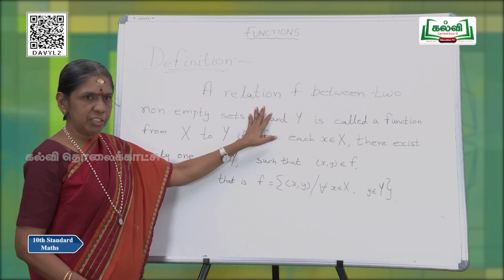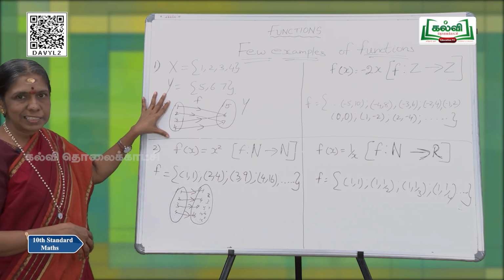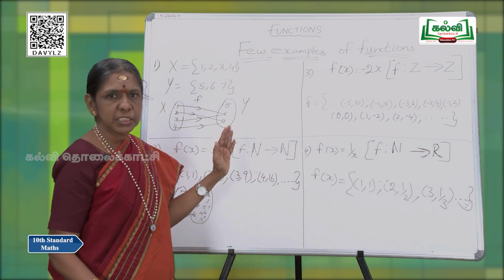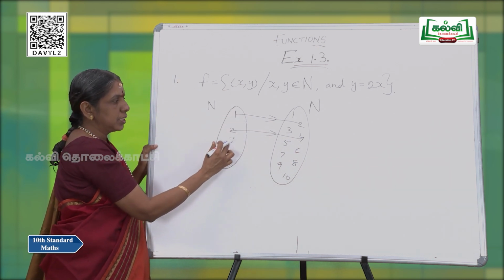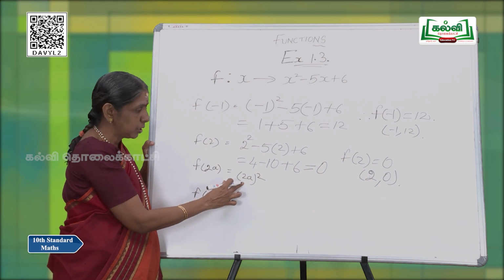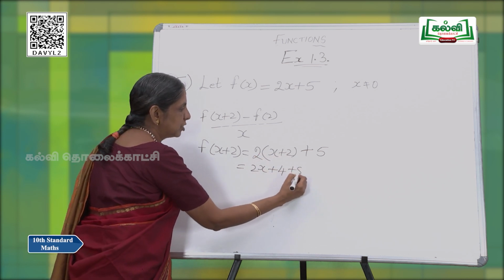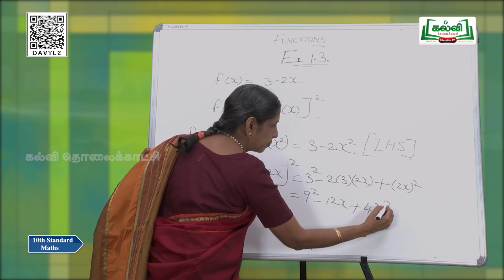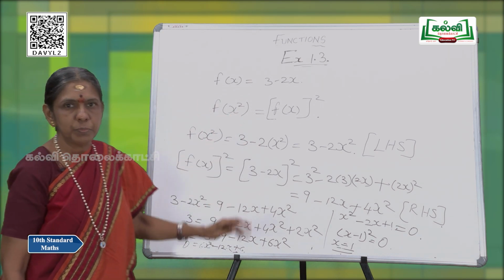Class 10 | Maths | Relations and functions | Unit 1| Part | KalviTv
In this video lesson the teacher teaches the unit named ' Relations and functions ' , Functions - concepts 1.3 , in detail